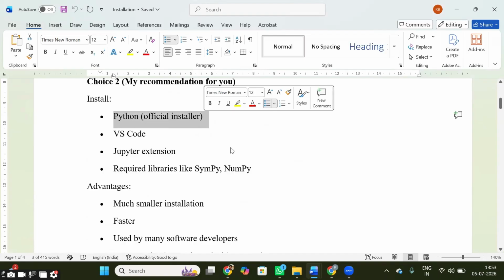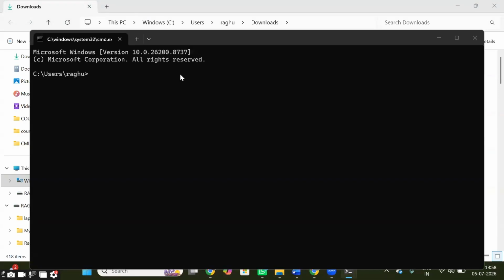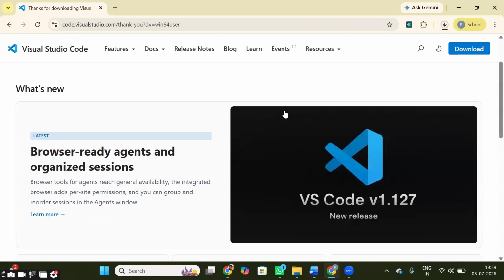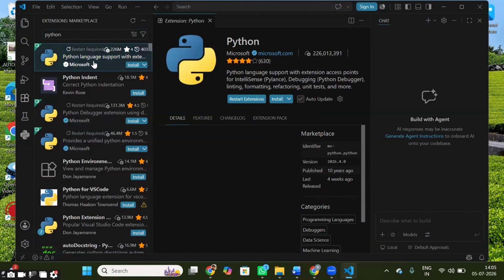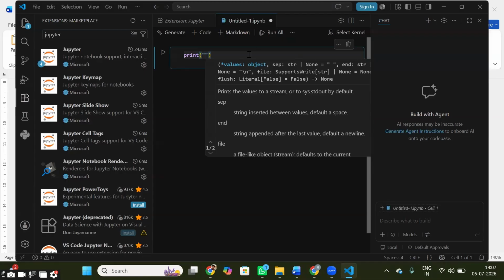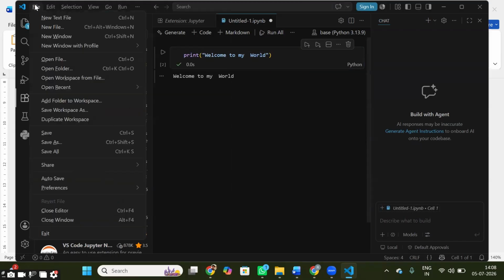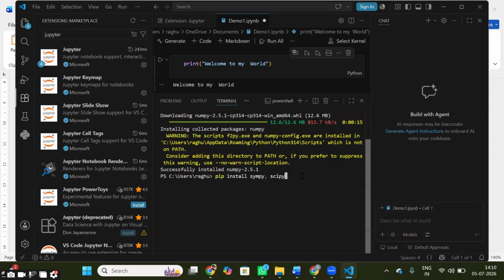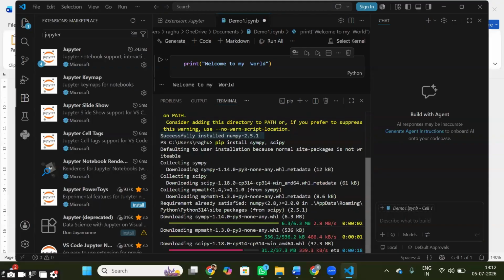Computational Mathematics Lab | Video 2 | Python, VS Code, Jupyter Extension & Required Libraries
# 💻 Computational Mathematics Lab | Video 2 | Python, VS Code, Jupyter Extension & Required Libraries Setup

Welcome to Video 2 of the **Computational Mathematics Lab** series.

In this video, you will learn how to set up the complete Python programming environment required for performing Computational Mathematics Lab experiments.

### 📌 This video covers:

✔ Install the official Python
✔ Install Visual Studio Code (VS Code)
✔ Install the Jupyter Extension
✔ Install essential Python libraries:

* SymPy
* NumPy
* SciPy
* Matplotlib
* Pandas

After watching this video, your computer will be completely ready to write, execute, and test Python programs for the Computational Mathematics Lab.

This tutorial is useful for:

* B.Tech Students
* Engineering Students
* JNTUH Computational Mathematics Lab
* Python Beginners
* Faculty Members
* Anyone learning Scientific Computing with Python